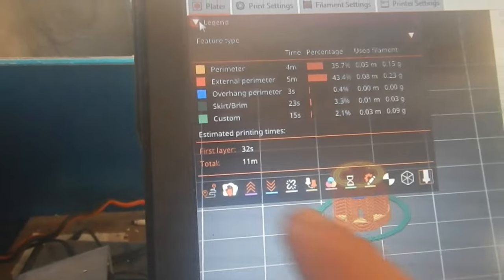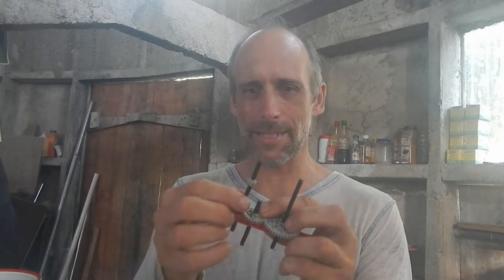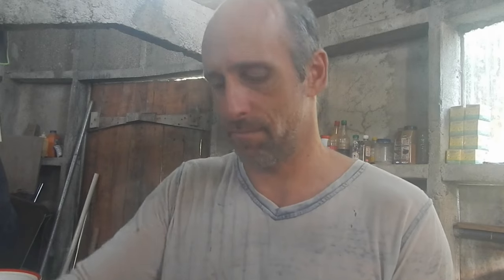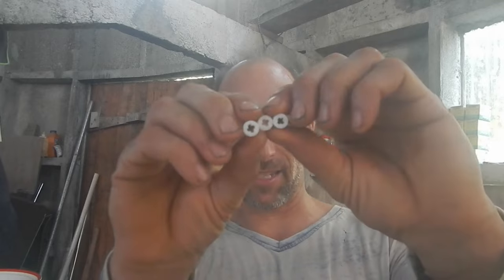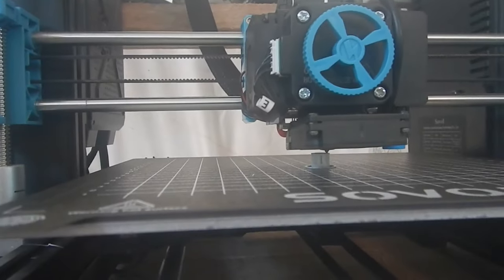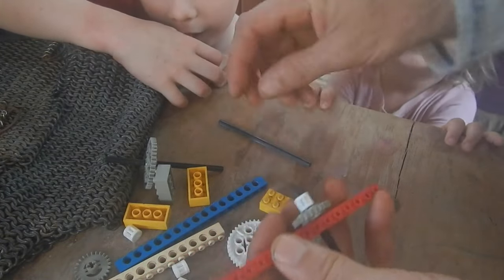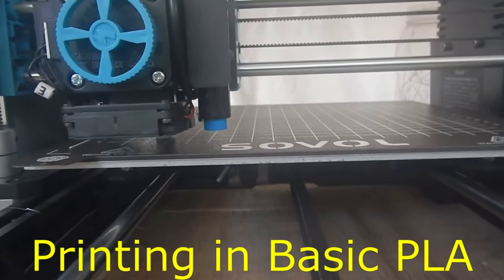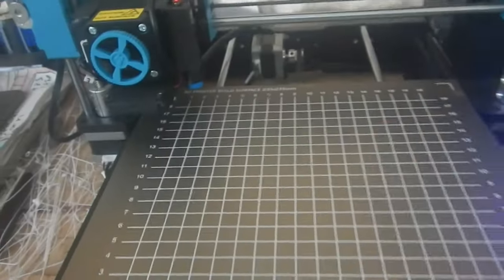Fixing a 40 Year Lego Mistake!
Well, someone at Lego may disagree, but those small 8 tooth gears were so flimsy and easy to break.  When i was a kid I kept waiting for them to fix them.  Well, now I have the capabilities to do it myself pretty easily, so here it is!  An actual strong 8 tooth Lego gear!  If only I could send these back to my child self!
I set up a Thingiverse account, and added the file, but it looks like i can't actually publish it for 24 hours, so... tomorrow I'll make it live.  I'll leave a link here to my Thingiverse page.
If it isn't showing yet, It'll be there soon.  ...as soon as they let me do it.

Bitcoin: bc1qrjajmzqwz9kkytd90a7hhge4dsy3r0ct6fqsn3